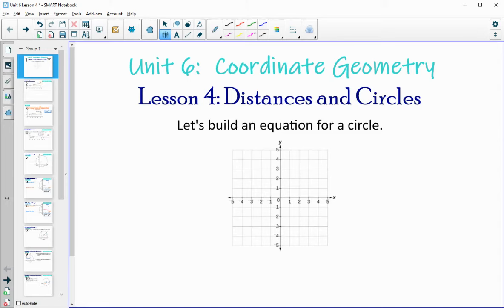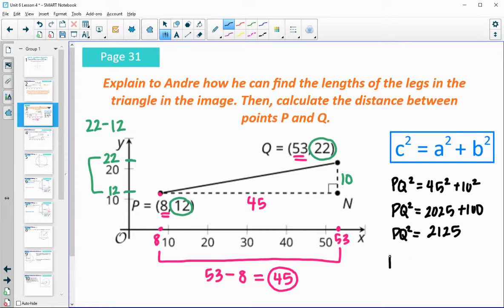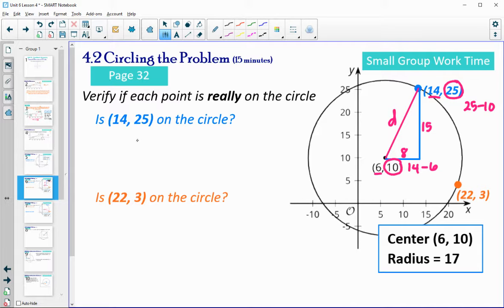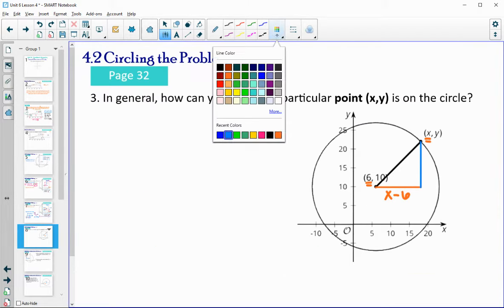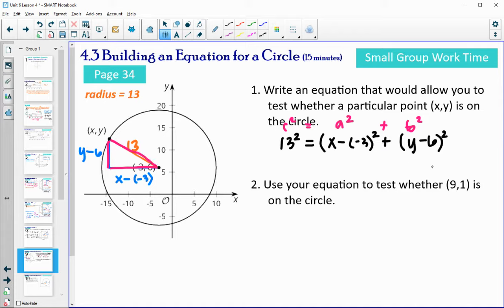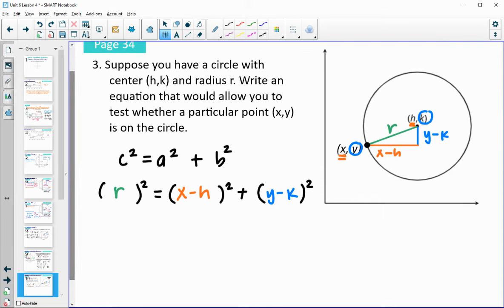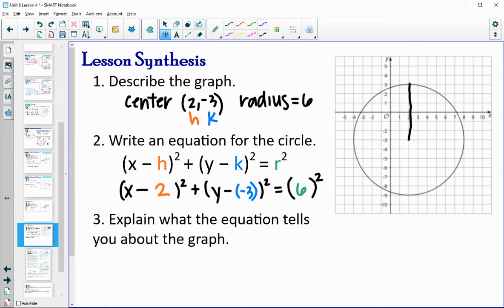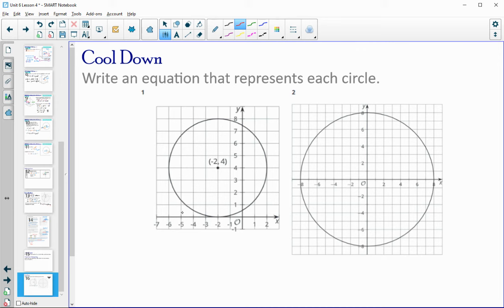Unit 6 Lesson 4 Video Lesson IM® GeometryTM authored by Illustrative Mathematics®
Lesson Title: Distances and Circles

Common Core Standards in This Lesson:
CCSS.HSG-CO.A.1 CCSS.HSG-GPE.A.1 CCSS.HSG-GPE.B.4 CCSS.MP1 CCSS.MP8 MN.9.3.4.5.